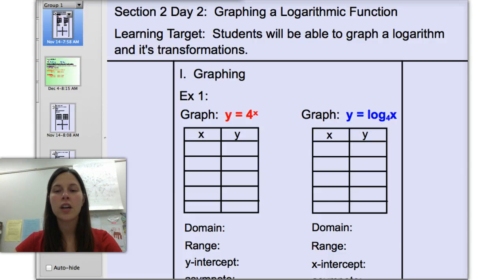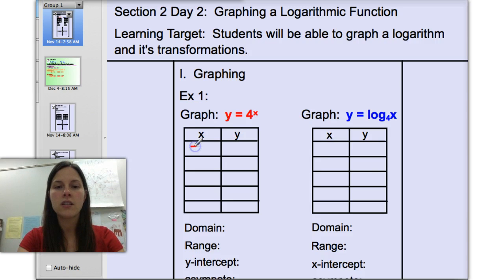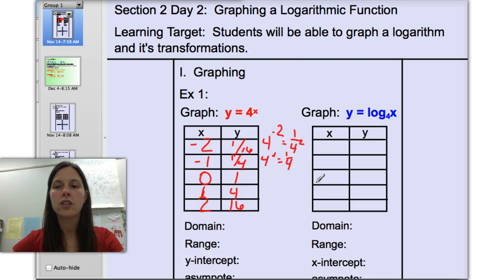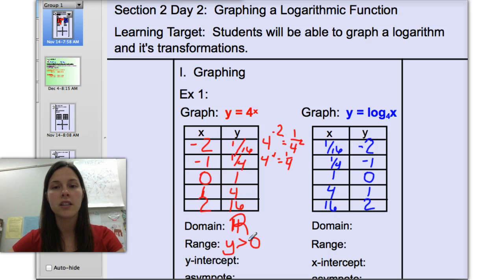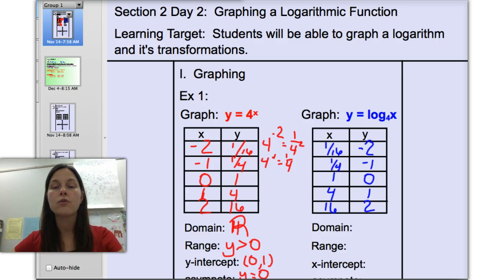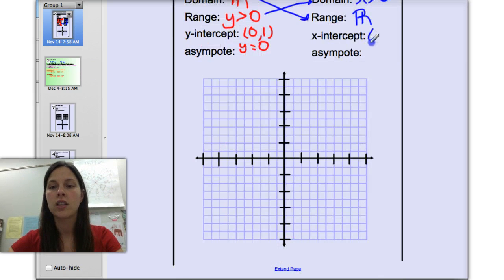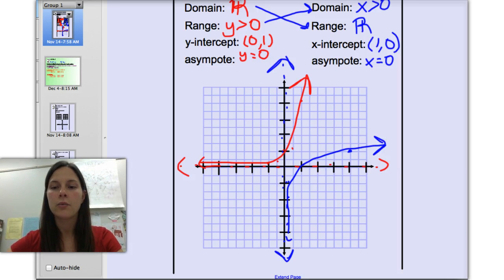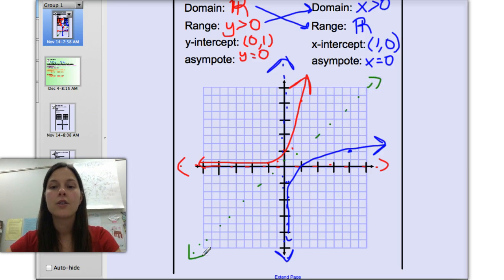3.2D2a Graphing a Log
3.2D2a Graphing a Log